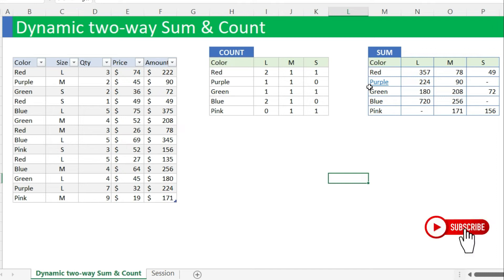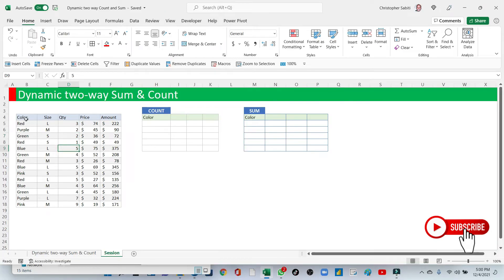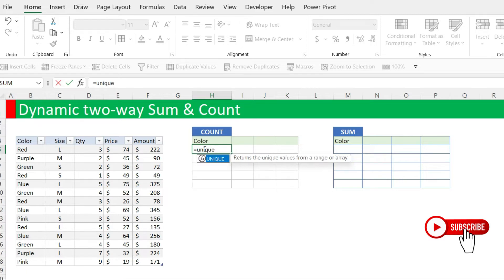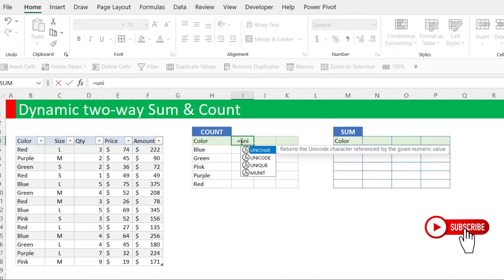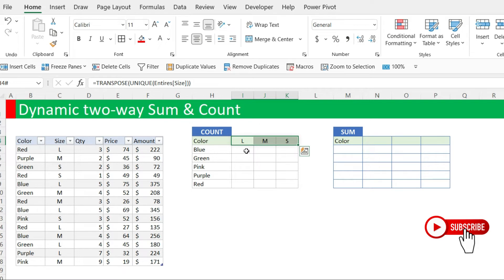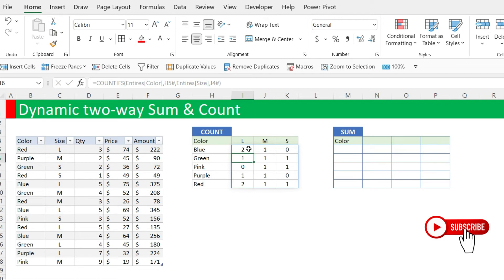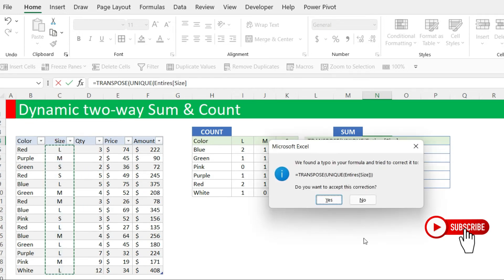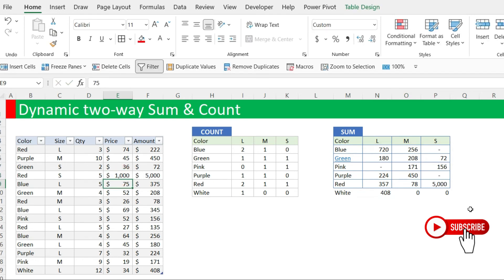Dynamic Two Way Array Formulas to Sum & Count Spill Ranges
In this video you will learn how to sum and count arrays in two way dynamically, using the unique function, sort function

⌚ Timestamps
0:00 Introduction
1:28 How to convert data range into a table
3:21 How to create a unique list / array from a list
7:15  Count using COUNTIF function in an array
12:04  Sum arrays using SUMIFS function in arrays & spill ranges
14:40  How to insert & format Pivot tables
15:37  How to disable autofit of columns in pivot tables on refresh
16:54 Wrap up